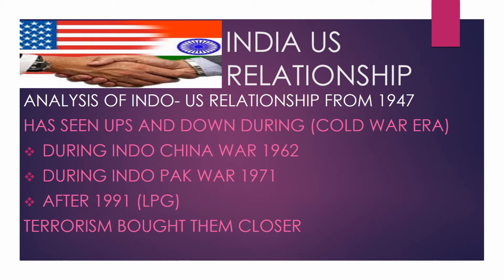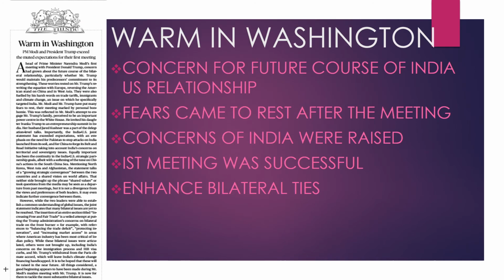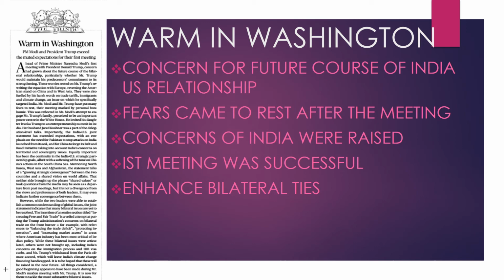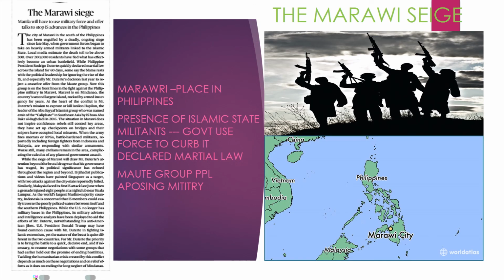28TH JUNE THE HINDU ANALYSIS ,INDIA US RELATIONS